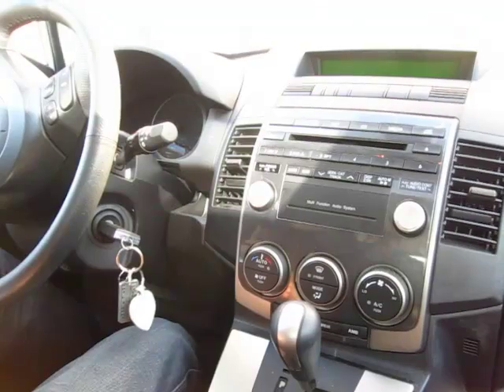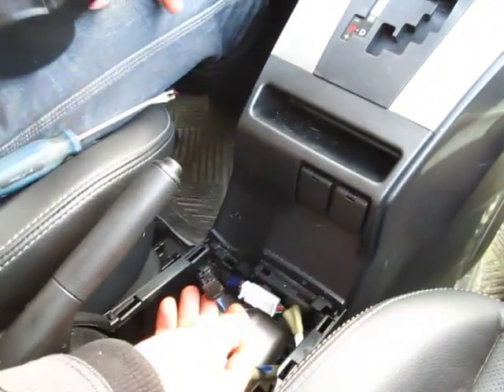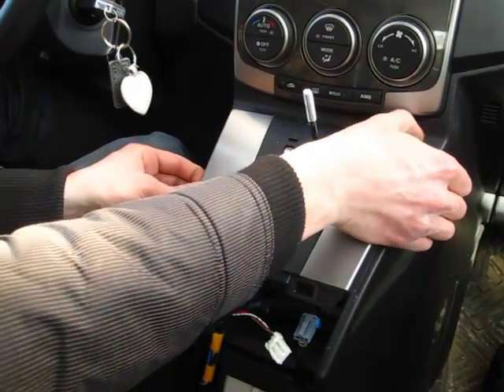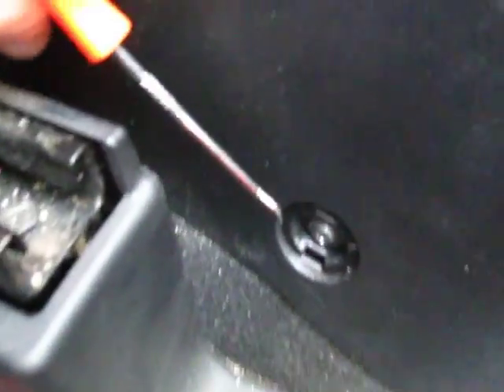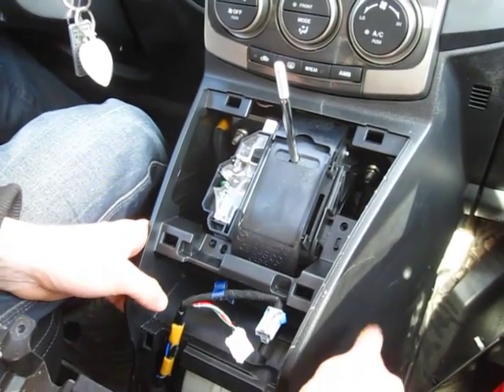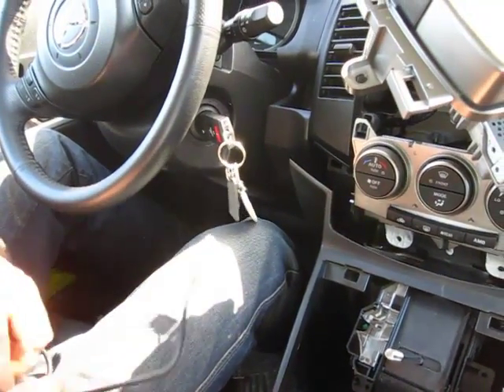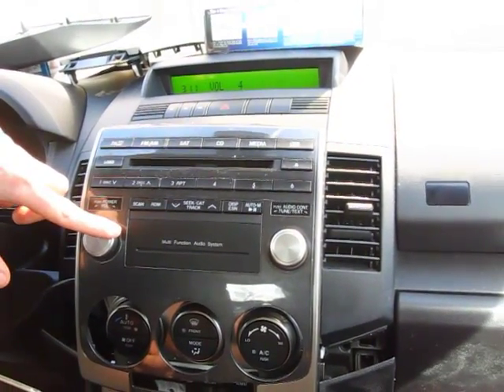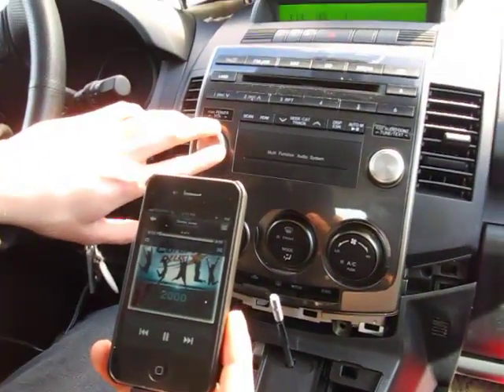GTA Car Kits - Mazda5 2006-2011 install of iPhone, Ipod and AUX adapter for factory stereo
- installation instruction for iPhone, iPod, AUX, mp3 adapter into factory stereo of Mazda5 for model years 2006, 2007, 2008, 2009, 2010 and 2011. After installing the car kit you would be able to listen to your music player or iPhone through your factory stereo speakers and control your music through controls on the factory radio. You also can charge your iPod/iPhone.